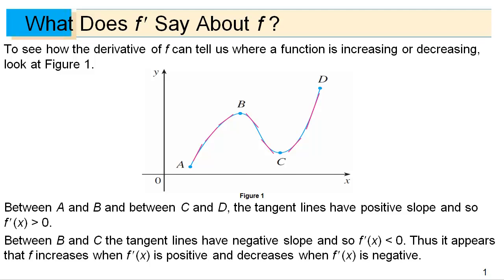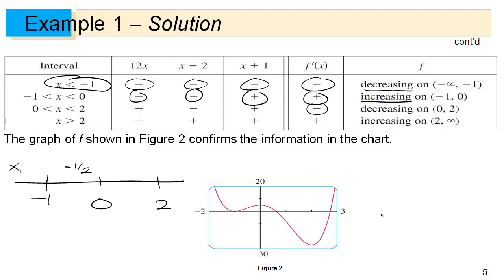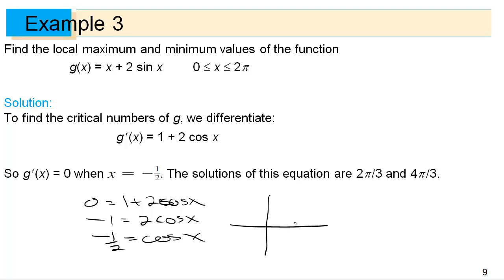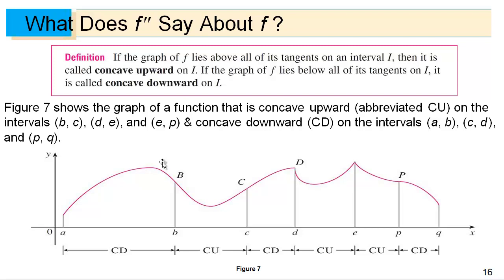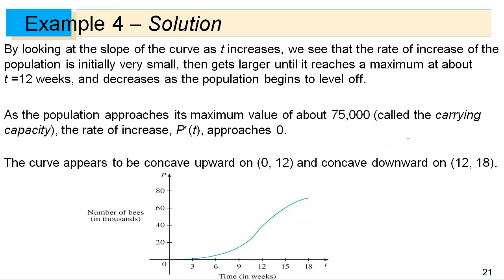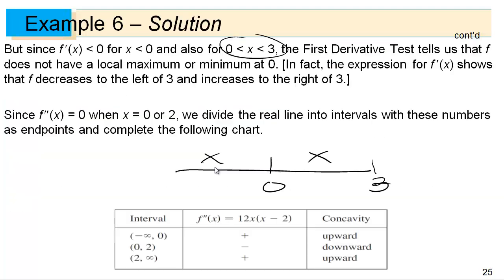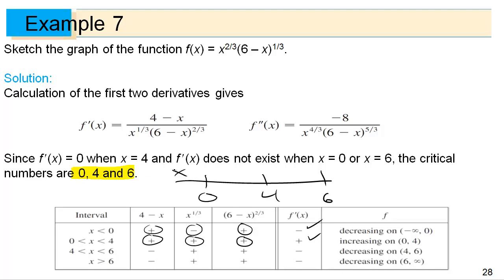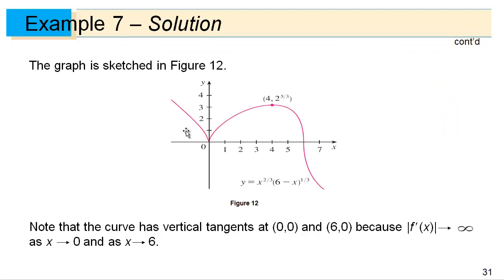Calculus - Derivatives & Shapes of Graphs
First and second derivative test to find min, max, inflection points and concavity